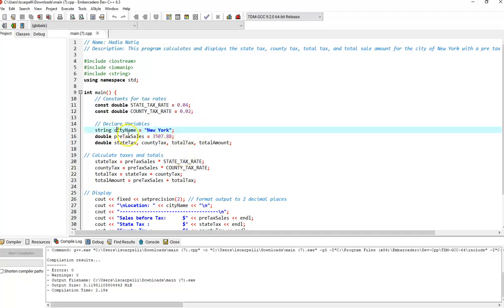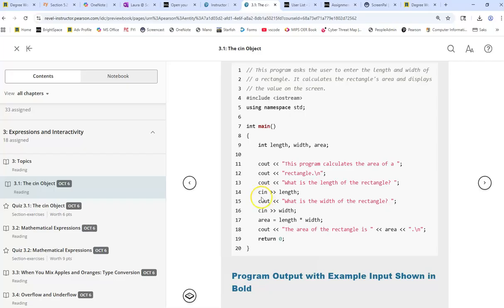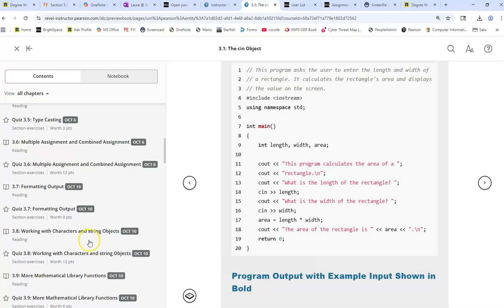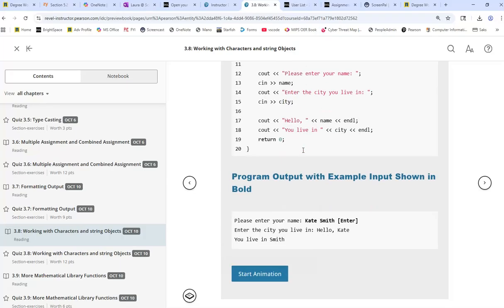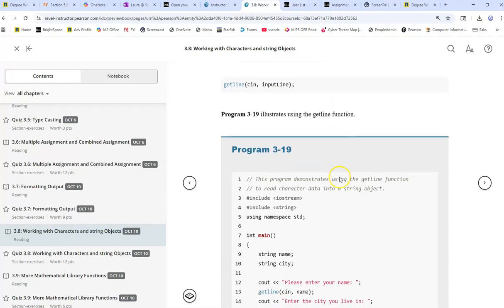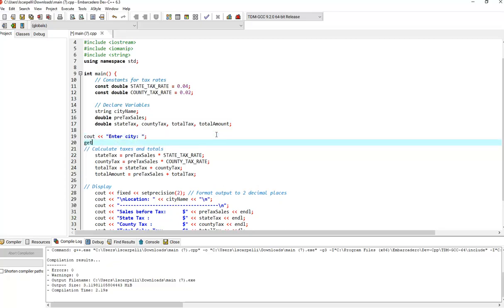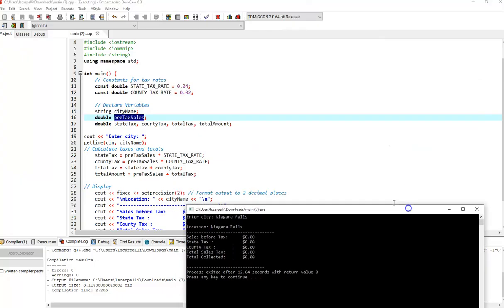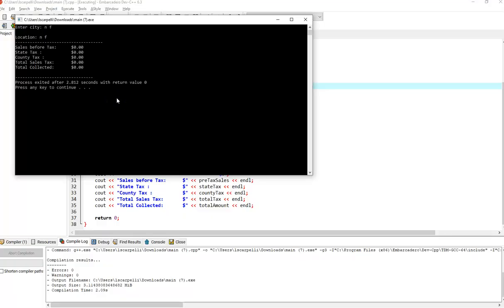CPS120 Proj 3 Hadia